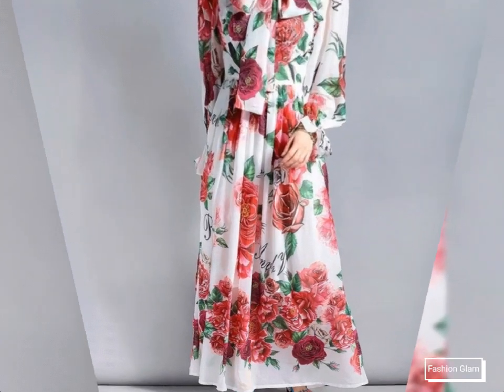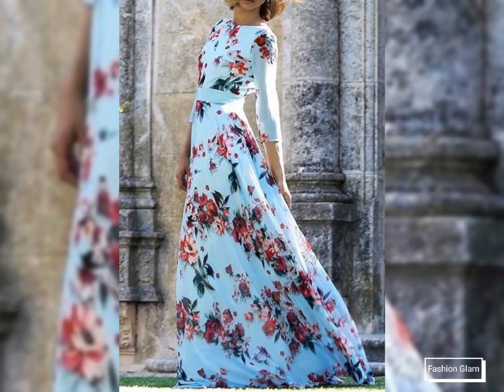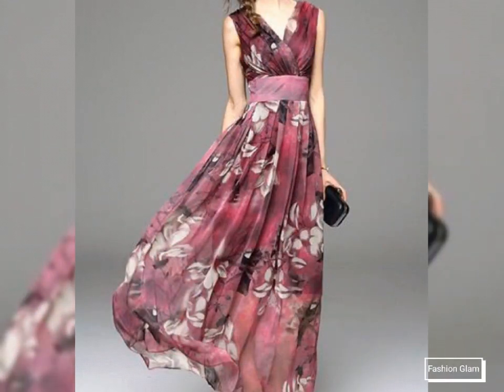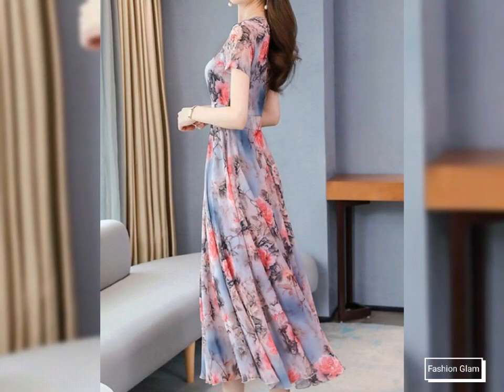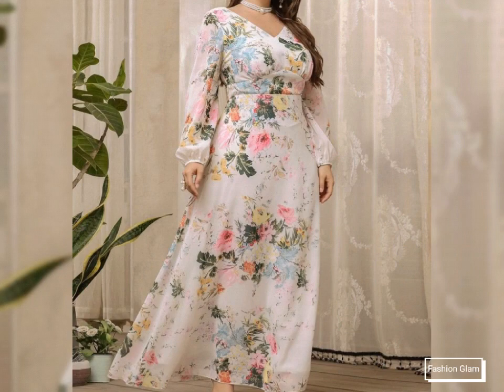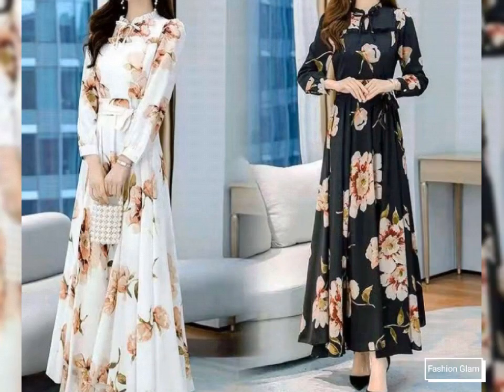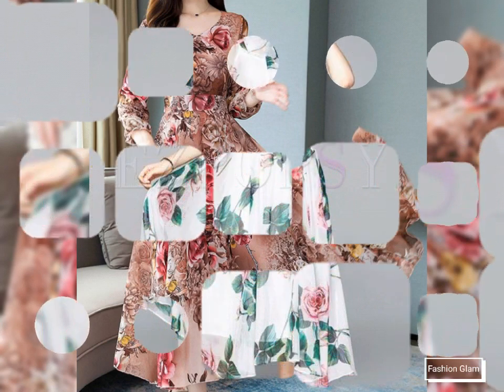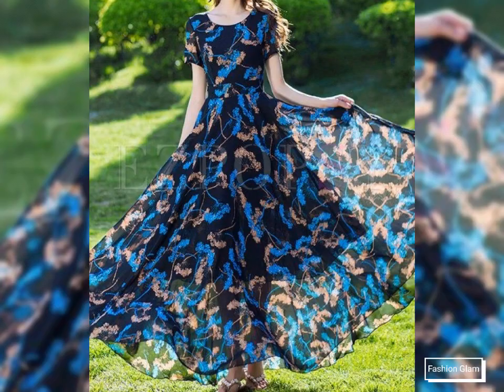latest Floral Print big Hem long formal wear ladies party maxi dresses/summer wedding guest dress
2pcs business womens skirts outfits

silk dress
dress
ladies dress
women dress
summer dress
short dress
long dress
bodycon dress
sheath dress
shift dress
crochet dress
mermaid dress
plaid dress
plain dress
slim dress
evening dress
embroidery dress
formal dress
casual dress
printed dress
girls dress
maternity dress
wedding guest dress
bridesmaid dress
velvet dress
denim dress
midi dress
swing dress
retro dress
mother of the bride dress
top
blouse
chiffon blouse
evening top
evening blouse
floral top
floral blouse